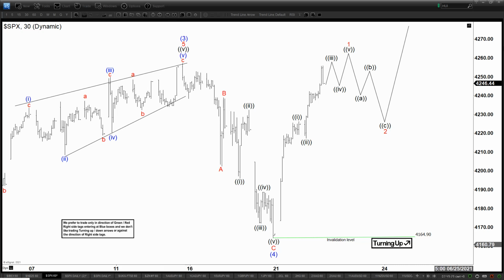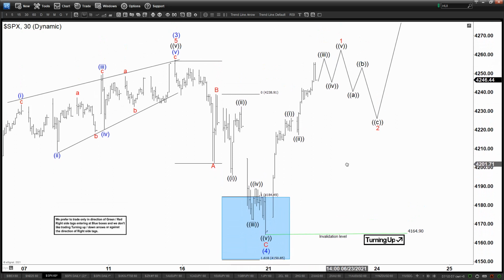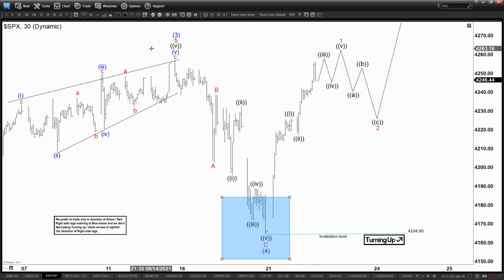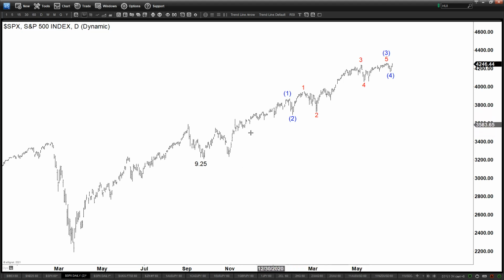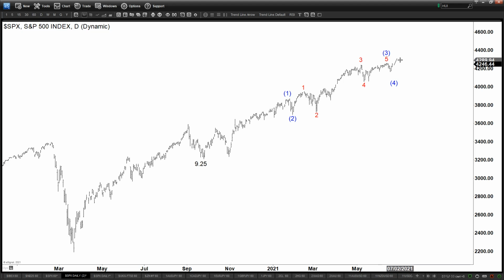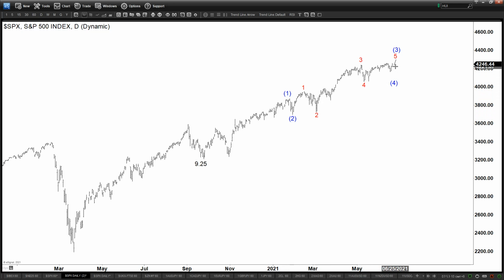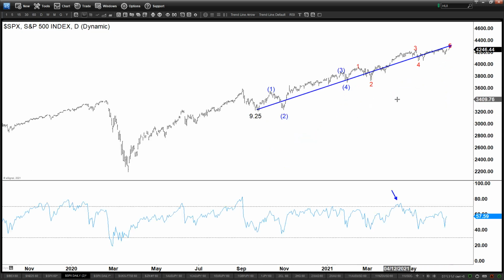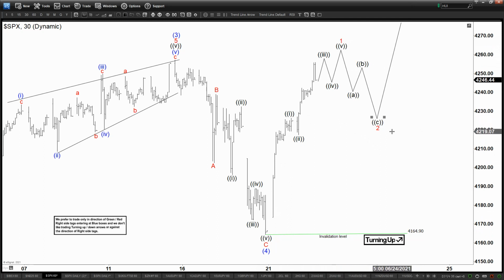SPX All Time High Imminent | Technical Analysis | Elliott Wave Forecast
✪ Important Tags